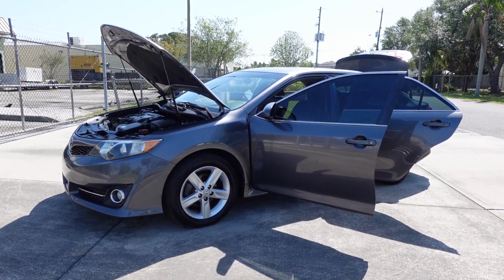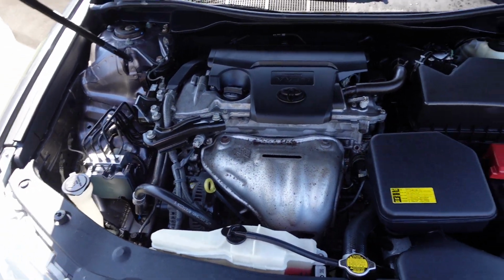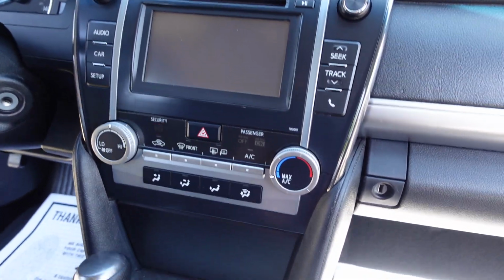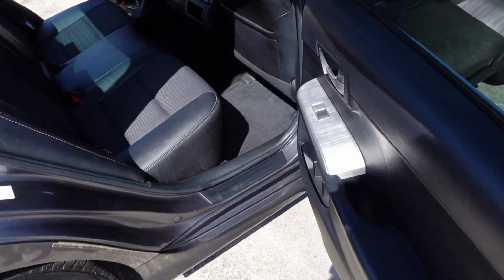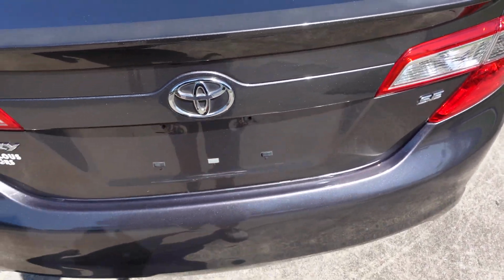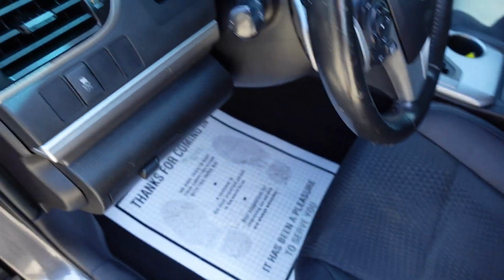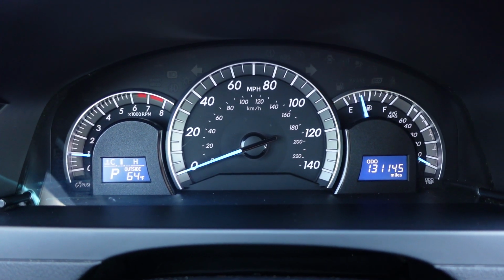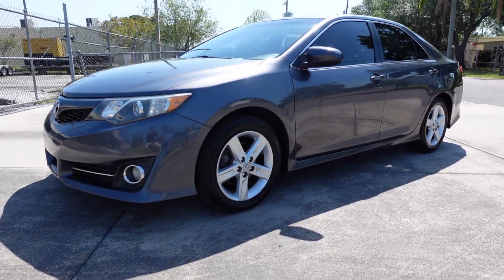SOLD 2014 Toyota Camry SE VVTI Meticulous Motors Inc Florida For Sale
Up for sale is a super clean three owner no reported accident 2014 Toyota Camry SE. This Toyota comes equipped with power windows/locks/mirrors/seat, keyless entry, tinted windows, ice cold A/C, rear back up camera, red sport stitching, factory floormats, Bluetooth/USB/AUX connectivity, alloy wheels, new front tires, four wheel disc brakes, active eco, automatic head lights, fog lights, sport paddle shifters, and more! Come by and drive away in this reliable fuel efficient Camry today!